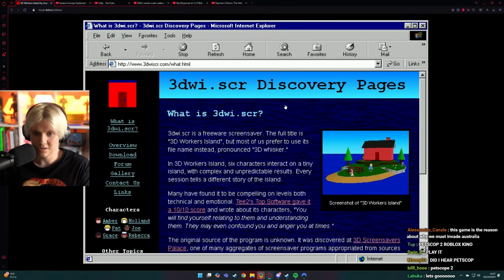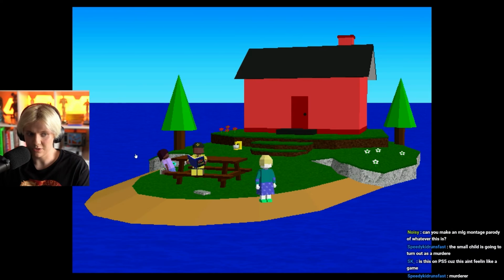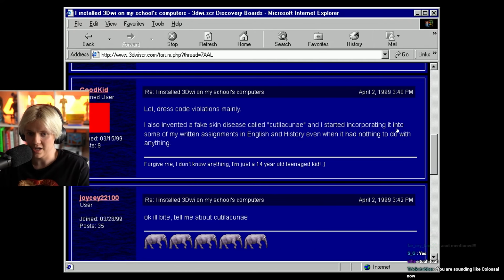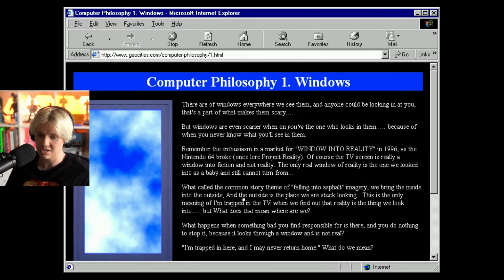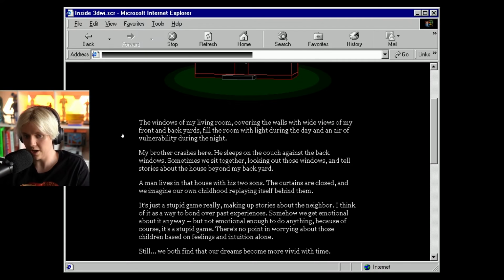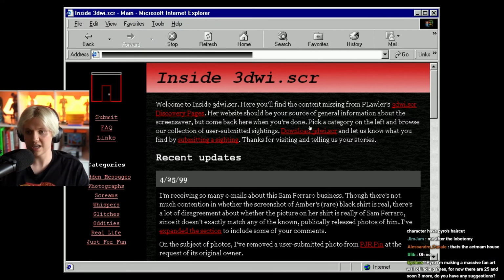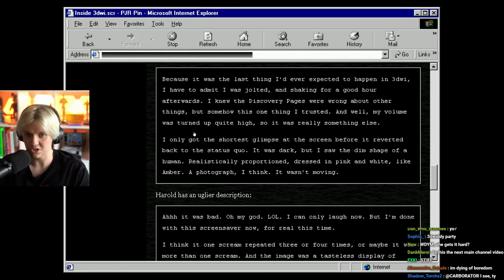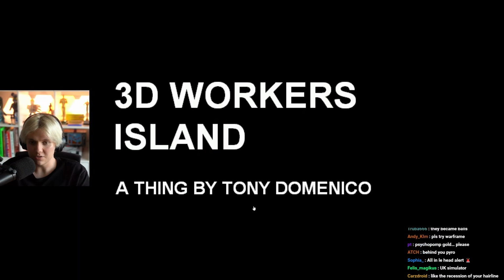The Petscop Creator Made Something Terrifying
Streamed on:@PyrocynicalVEVO
Main Channel:@Pyrocynical
Clips Channel:@PyrocynicalGaming
Podcast:@TBHpodcast

Edited by: @Jmeph